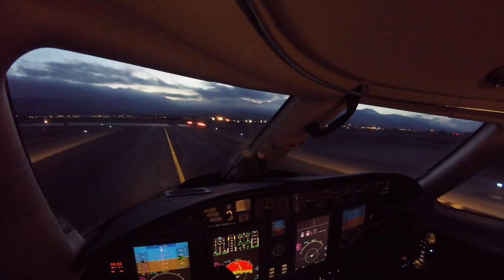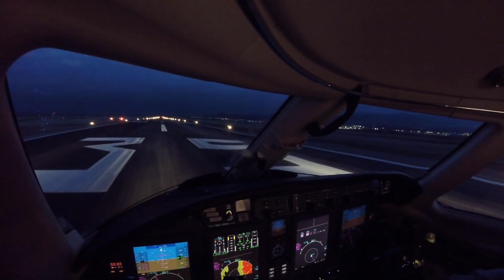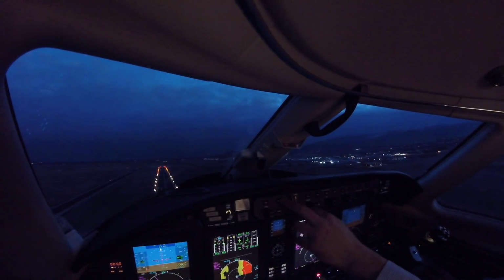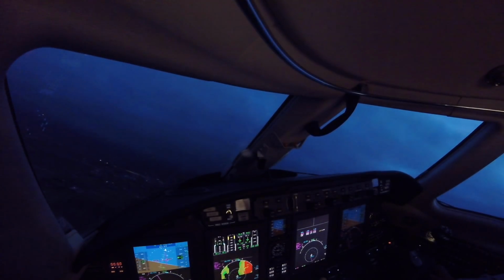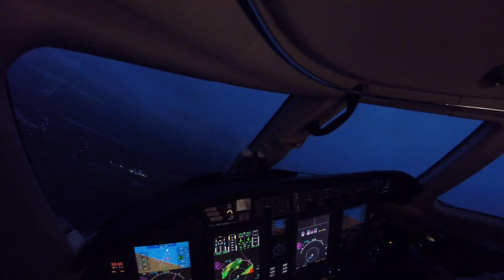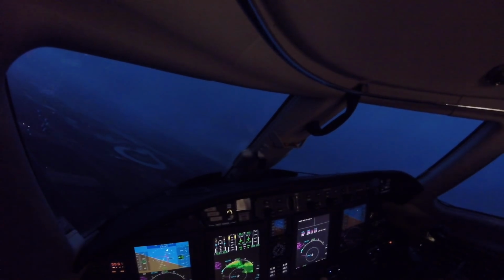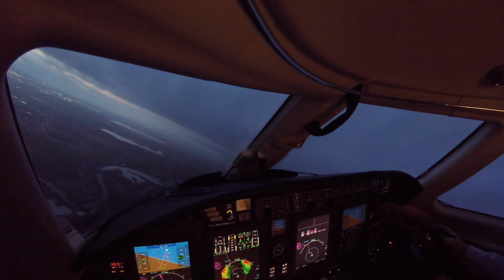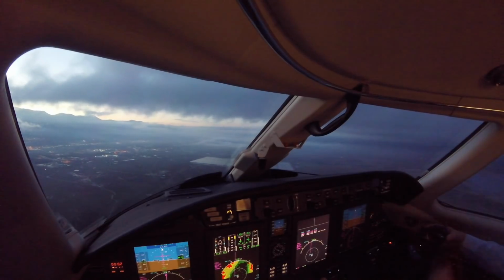My Day as a PRIVATE JET PILOT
Being a pilot is in my opinion the best job in the world. You are paid to travel, view new places, meet new people, and fly fancy and fast aircraft. I'm so humbled every day to live my dream and have this career. Now is the best time to be a pilot! The pilot shortage is real.

Hit me with your questions on twitter. That way everyone can see the answer and it benefits the community!

-Cory-

Filmed on GoPro Hero 4 Session, Canon g7x, and iPhone 7 plus